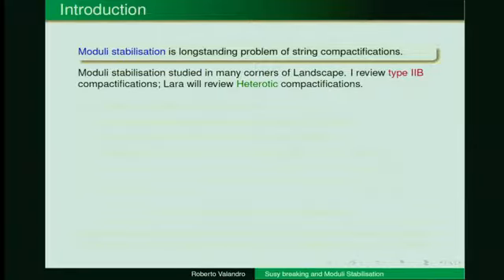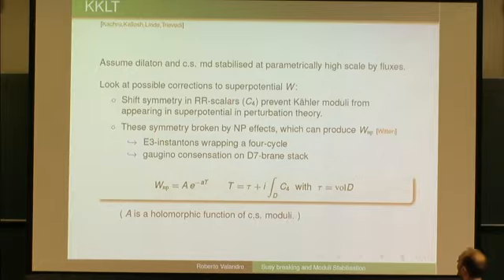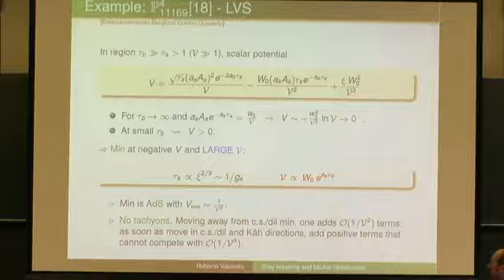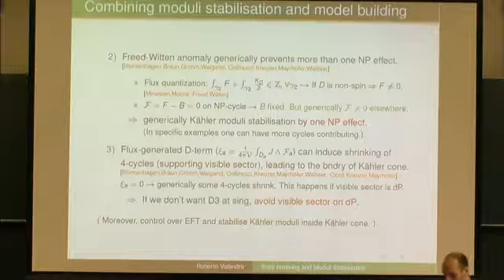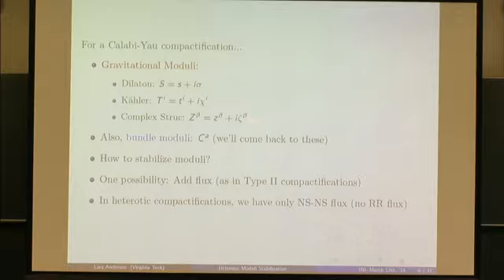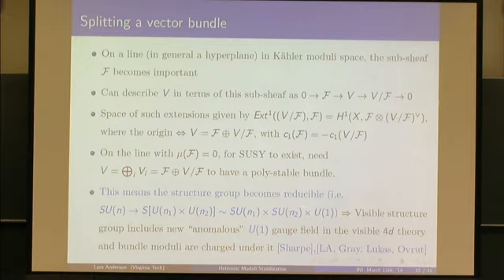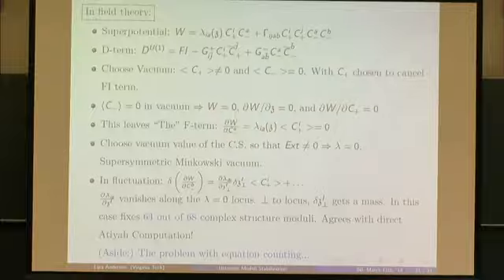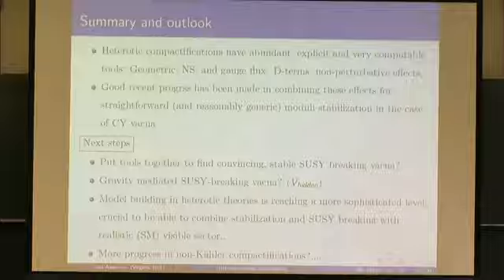Multiple Speakers | Review Talk: SUSY breaking and moduli stabilization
Title: Review Talk: SUSY breaking and moduli stabilization
Speakers:
Date: 12th Mar 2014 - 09:00 to 10:30

🗓️ Event: (INI) Institute distinguished event